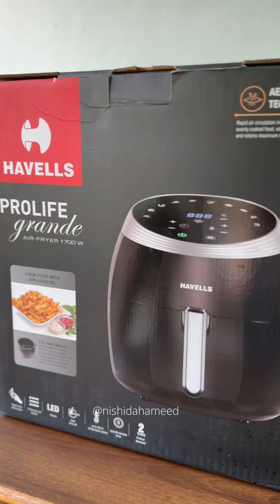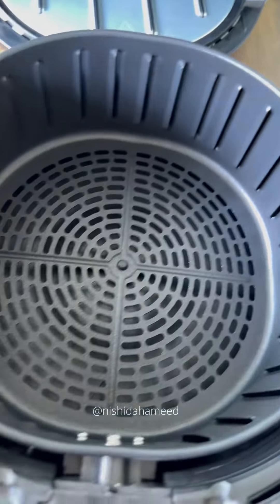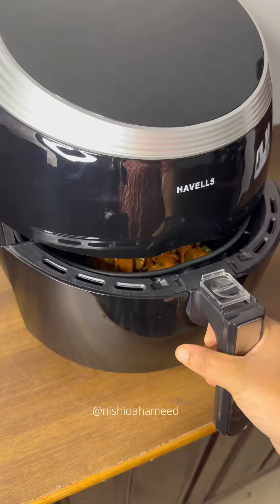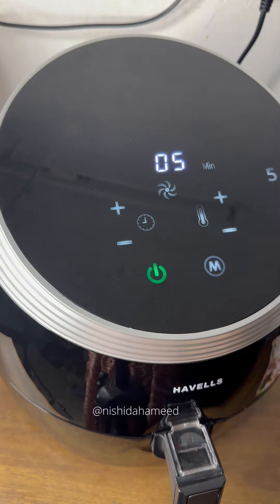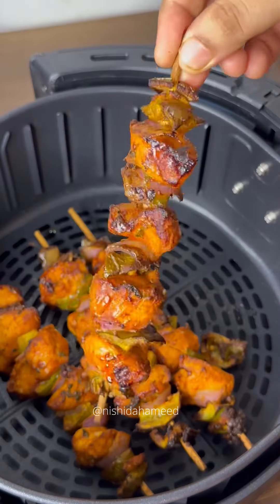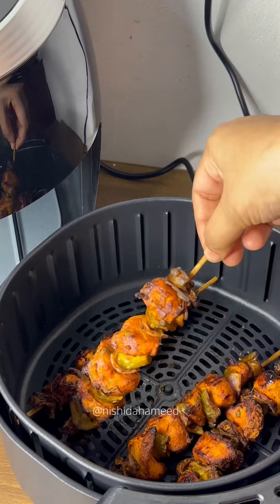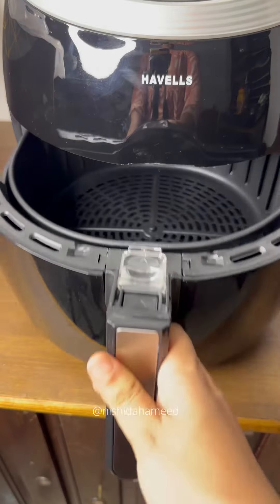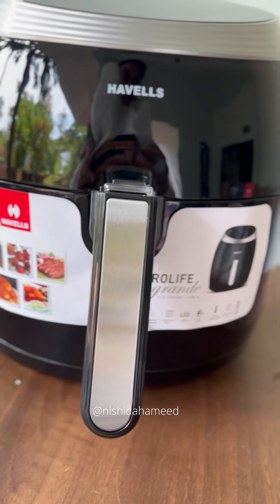Havells Air Fryer | Malayalam Review | Nikshan electronics | Kannur